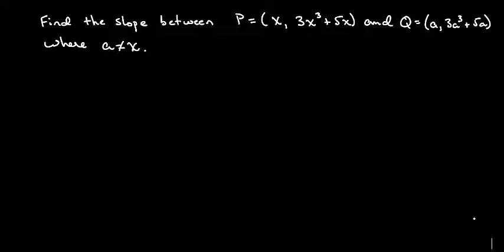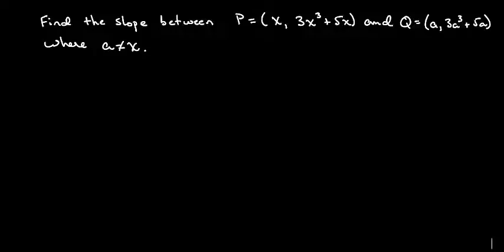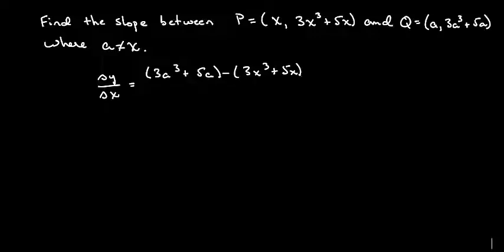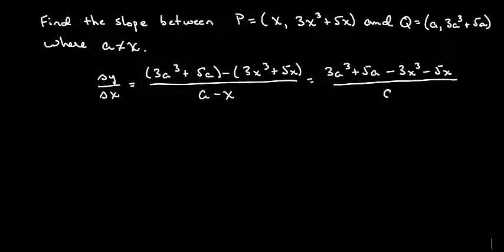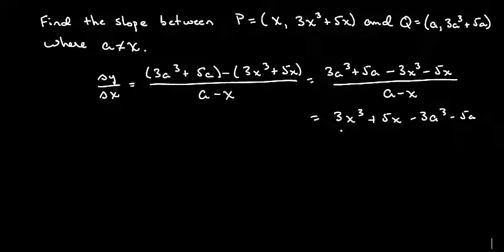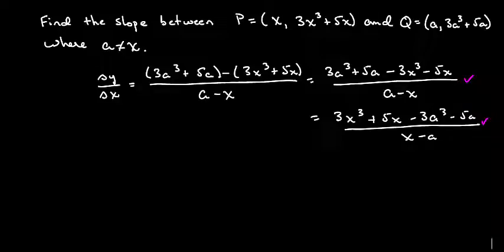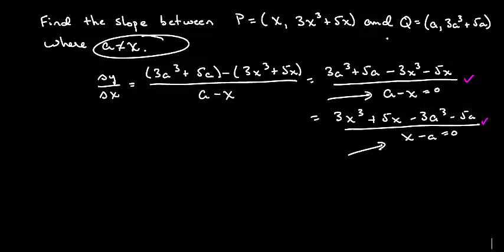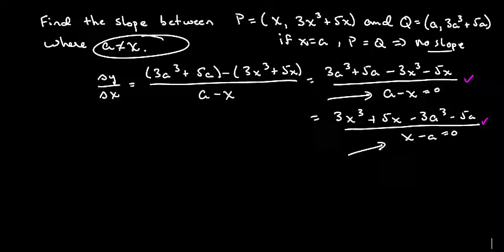Video 67 Module 0.2.5 HW 6 #2 Slope 20121347